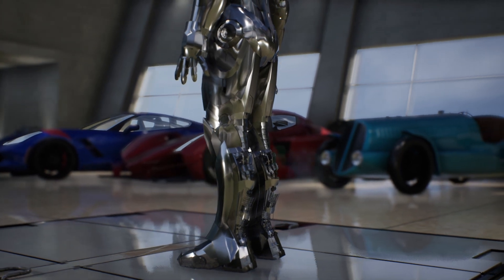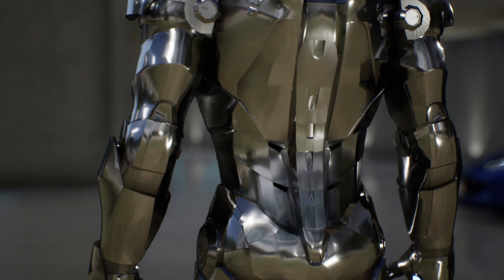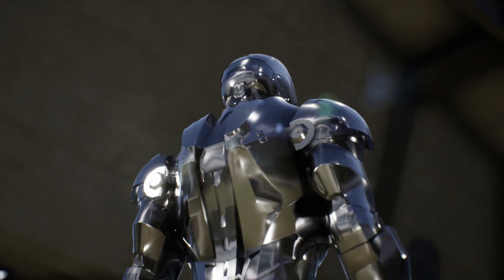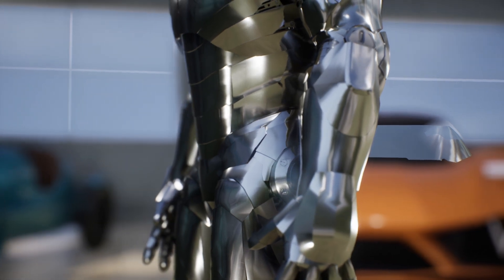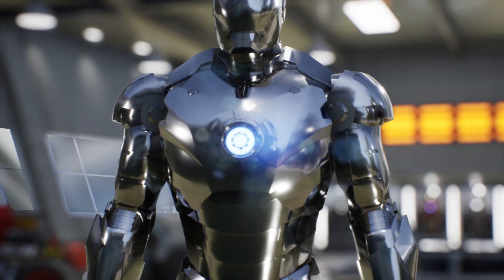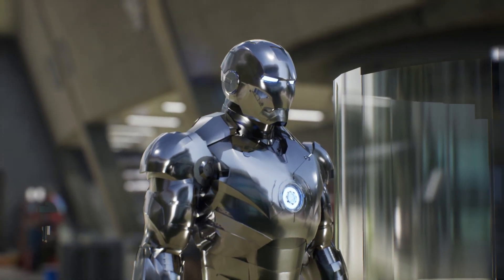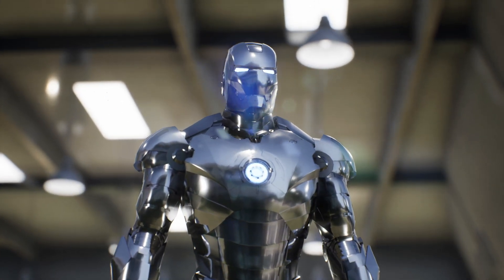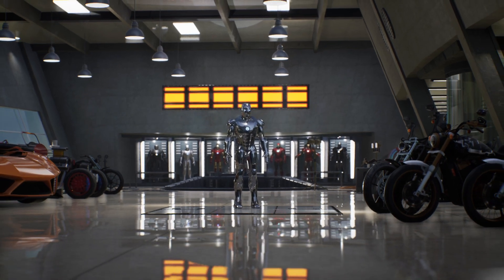Iron Man's MARK-2 Armor: Technology on Another Level! 🔥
Get ready to be amazed! In this video, we will take you on an exciting journey through the impressive Iron Man Mark 2 armor. This masterpiece of technology is a true engineering feat, built with high-tech materials and equipped with a wide range of weapons and tools. Discover how Tony Stark designed and built this armor to be lighter, stronger, and more versatile than its predecessor. You'll see how the Mark 2 is capable of flying at high speeds, firing repulsor beams, and keeping its user in communication with other superheroes and the home base. Don't miss this thrilling ride through the futuristic technology of the Iron Man Mark 2 armor!